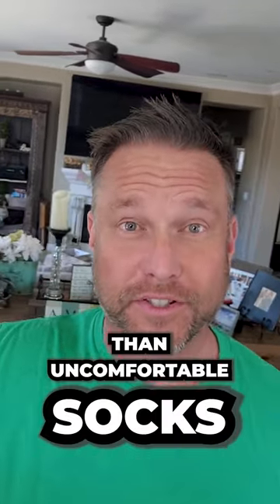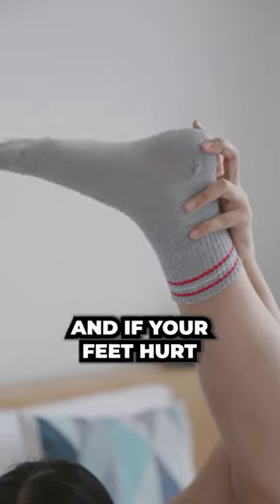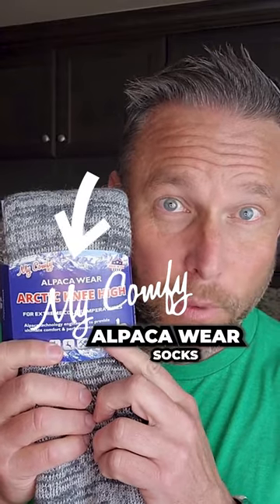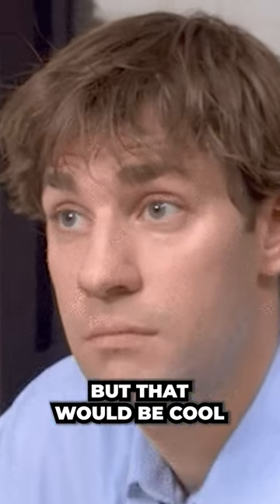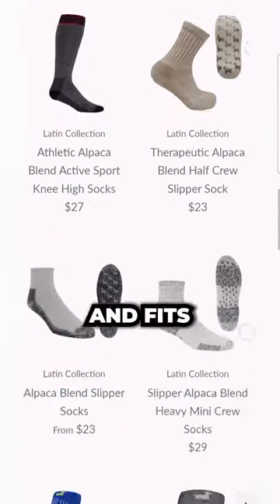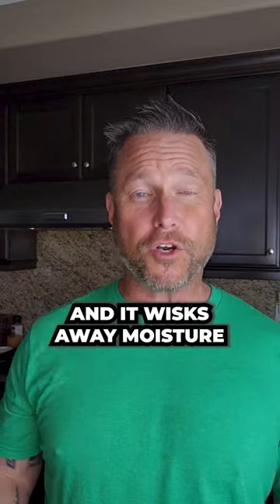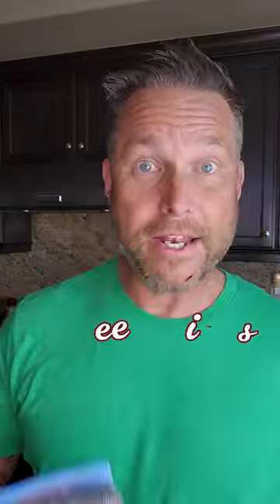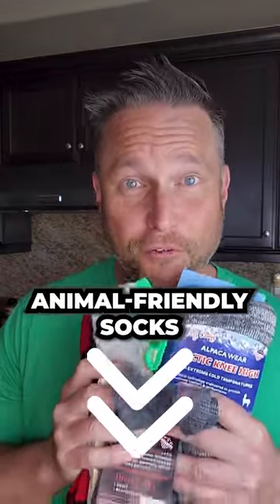Why You Should Wear My Comfy Alpaca Socks